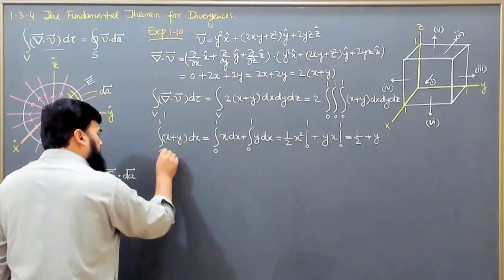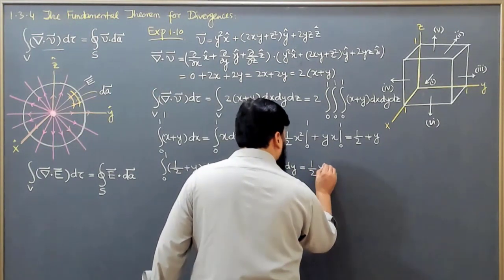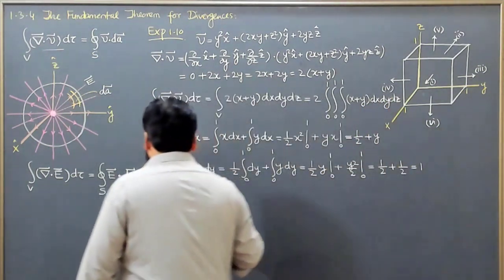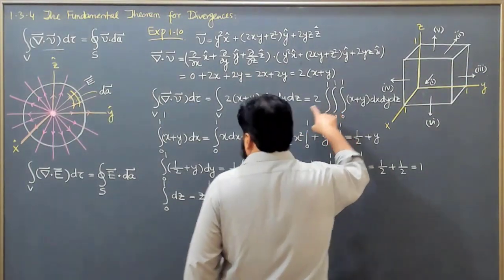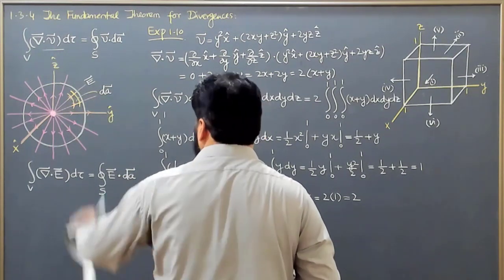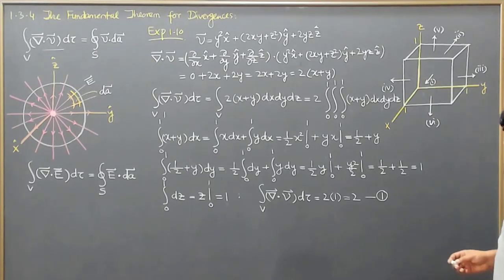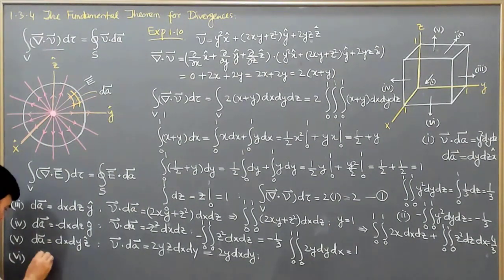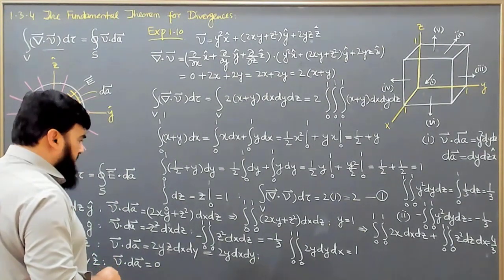L10.2 Solution example 1.10: The fundamental theorem for divergences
0:00 - Introduction to the Integral Calculation
0:29 - Breaking Down the First Integral
1:01 - Integrating with Respect to z
1:34 - Combining Results for Divergence
2:18 - Transitioning to Surface Integrals
3:00 - Calculating v⋅dA on the First Face
5:01 - Opposite x-Face Contribution
6:09 - Contributions from y-Faces
8:00 - Integration over z-Faces
10:00 - Final Results and Validation

Example 1.10 Check the divergence theorem using the function
v = (y2)x + (2xy + z2) y + (2yz)z
and the unit cube situated at the origin (Fig. 1.29).

In this video, we will solve example 1.10 from the book "Introduction to Electrodynamics" by David J. Griffiths. The example is about the fundamental theorem for divergences, which is an important concept in the field of electrodynamics. We will use the divergence theorem to derive this fundamental theorem and apply it to a specific vector field. This solution example will help students understand the concept better and apply it to real-world problems.

"Electrodynamics textbook" "David J. Griffiths" "Gauss's theorem" "Vector field" "Fundamental theorem for divergences" "Divergence theorem" "Closed surface" "Surface integral" "Volume integral" "Maxwell's equations" "Electromagnetic theory" "Electric fields" "Magnetic fields" "Electromagnetic waves" "Electromagnetic radiation" "Electromagnetic spectrum" "Coulomb's law" "Gauss's law" "Faraday's law" "Ampere's law"